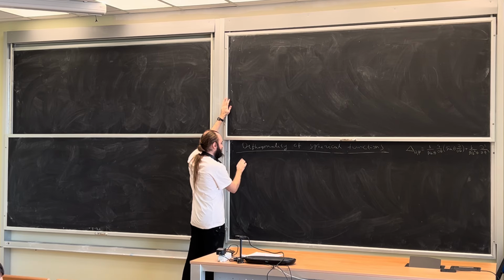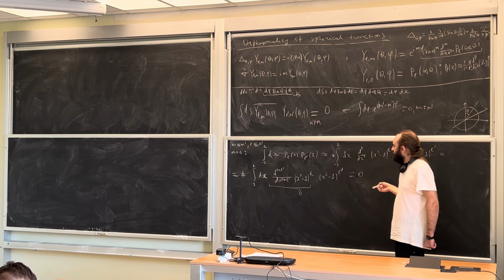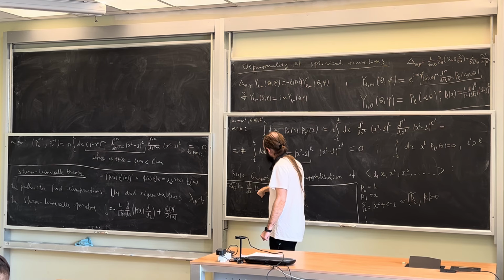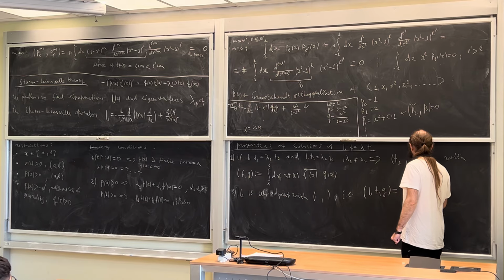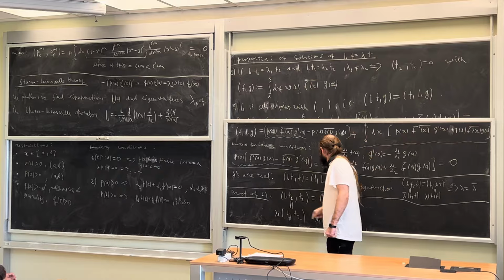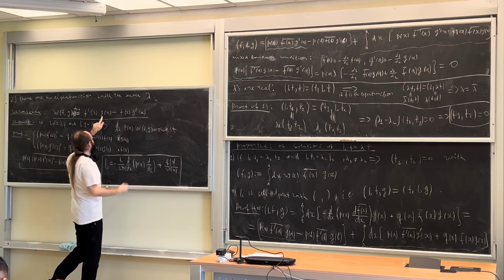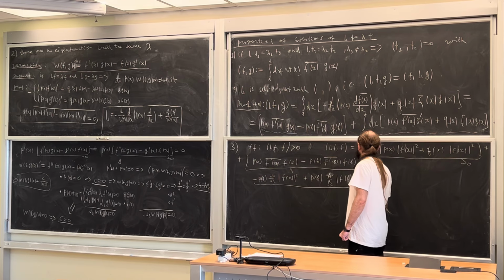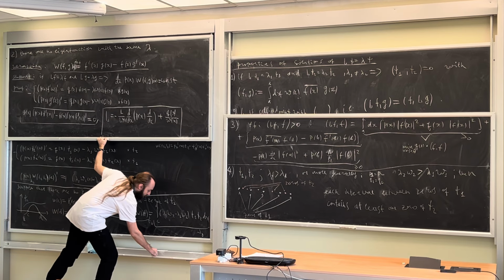Pavlo Gavrylenko – Advanced Mathematical Physics A. 21. Sturm–Liouville theory